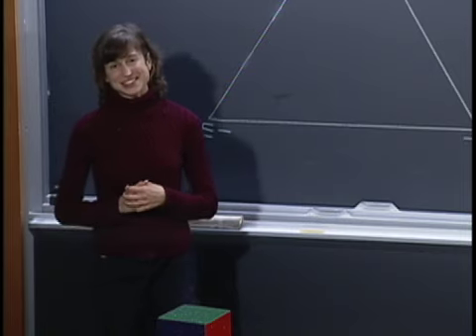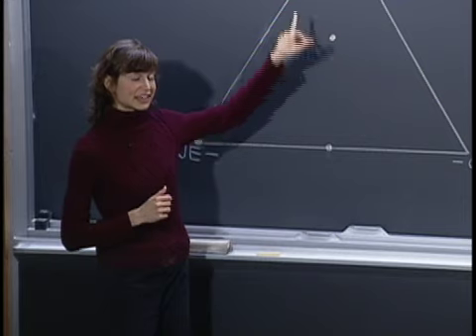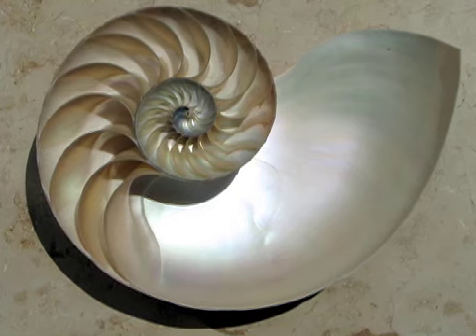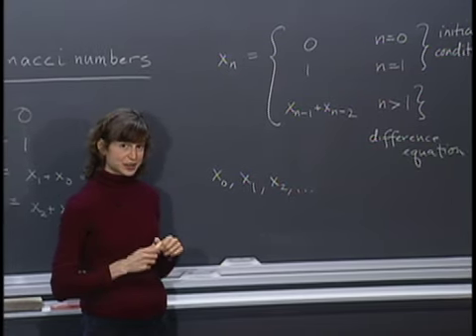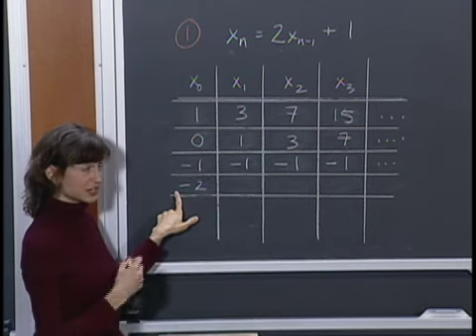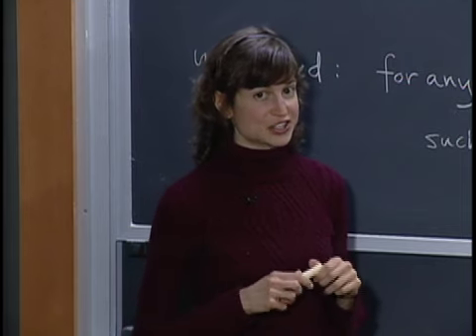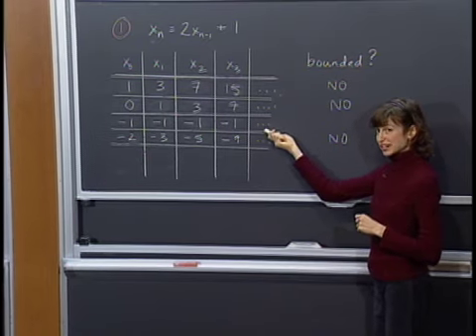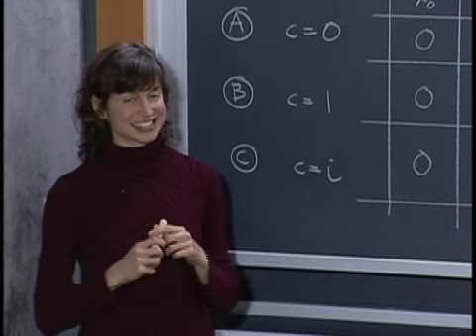BLOSSOMS - Fabulous Fractals and Difference Equations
Video Summary: This learning video introduces students to the world of Fractal Geometry through the use of difference equations. As a prerequisite to this lesson, students would need two years of high school algebra (comfort with single variable equations) and motivation to learn basic complex arithmetic. Ms. Zager has included a complete introductory tutorial on complex arithmetic with homework assignments downloadable here. Also downloadable are some supplemental challenge problems. Time required to complete the core lesson is approximately one hour, and materials needed include a blackboard/whiteboard as well as space for students to work in small groups. During the in-class portions of this interactive lesson, students will brainstorm on the outcome of the chaos game and practice calculating trajectories of difference equations.